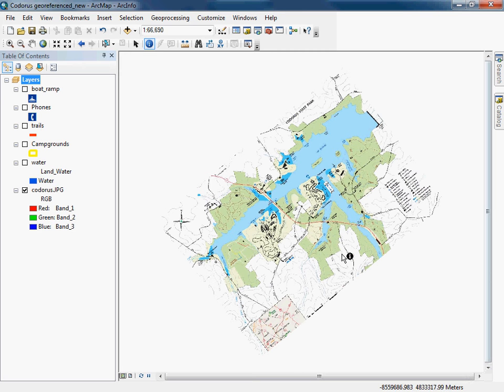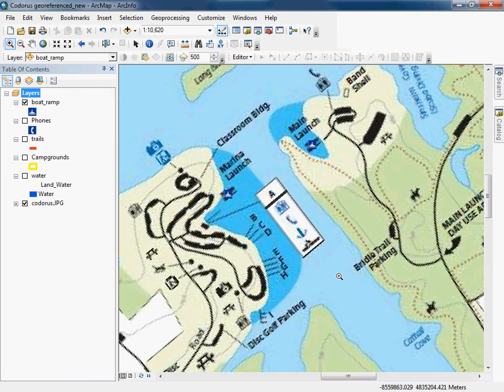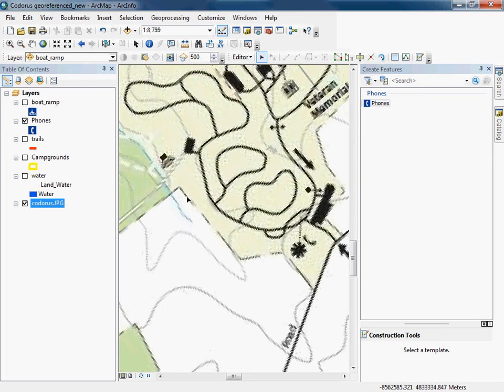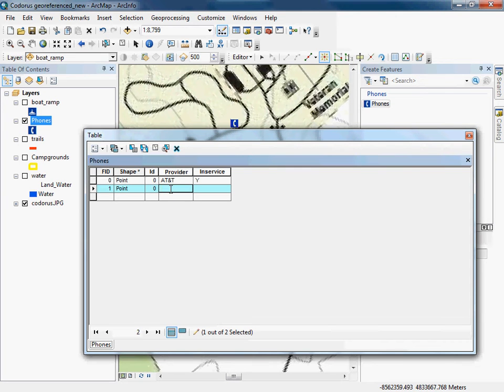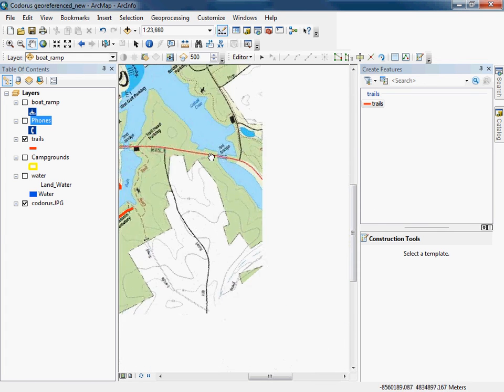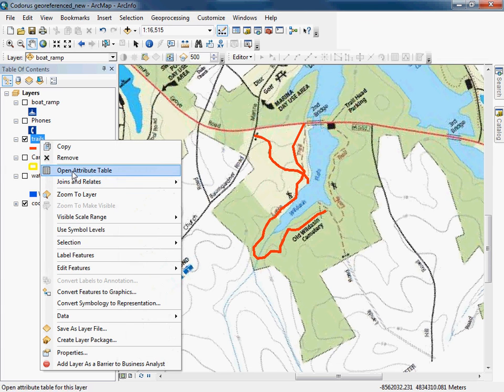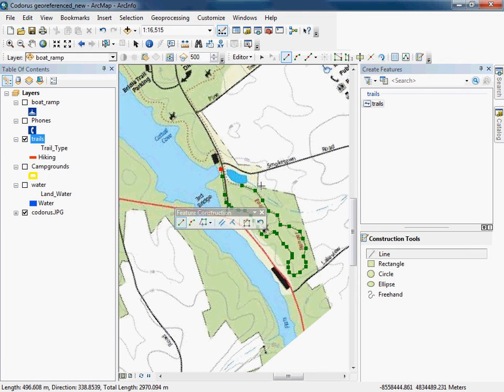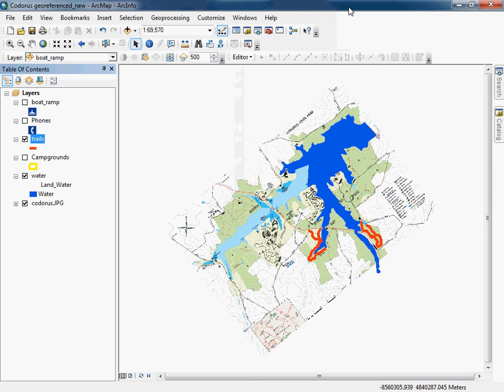27 - Data Capture Demo 1